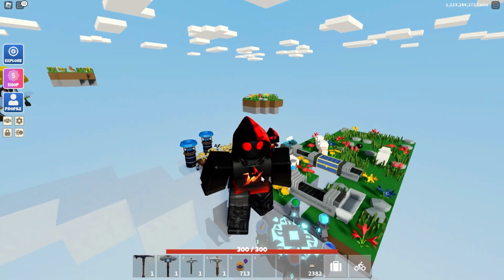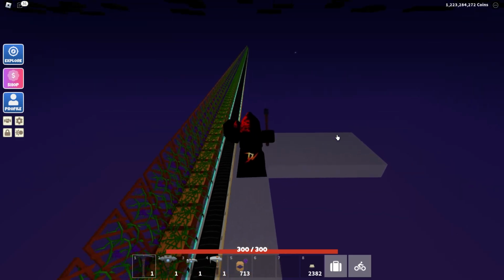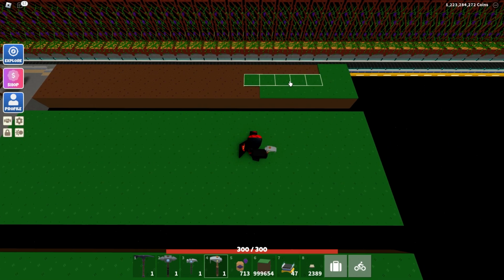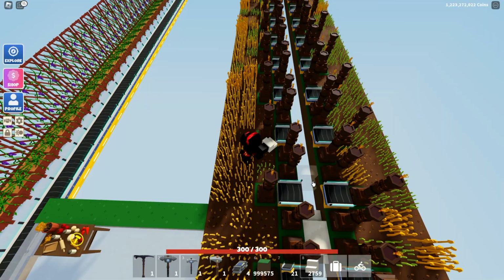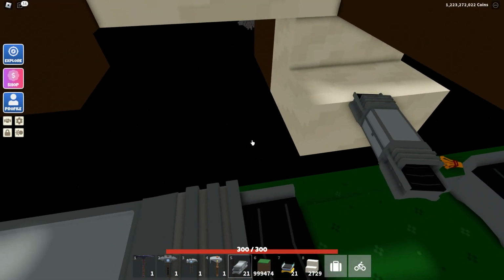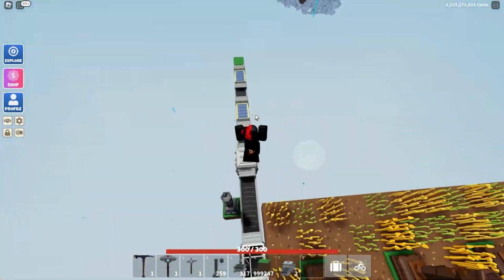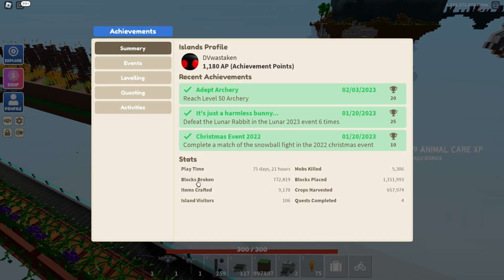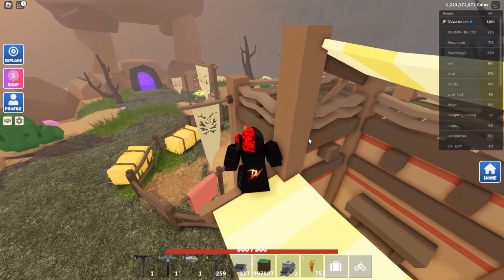Crystalline Update in Roblox Islands - New Plow!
We got a new crystalline plow in Roblox Islands, crystalline seed and more!